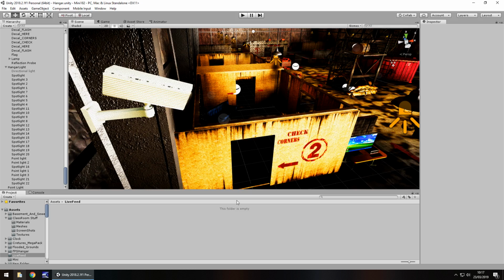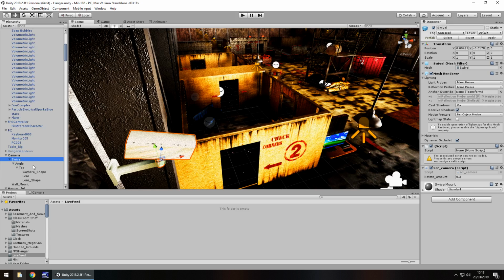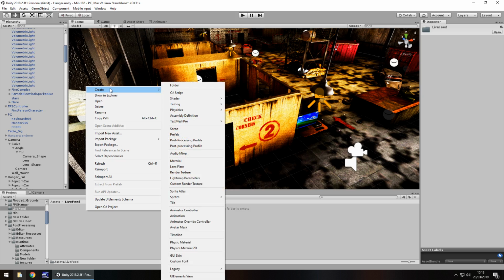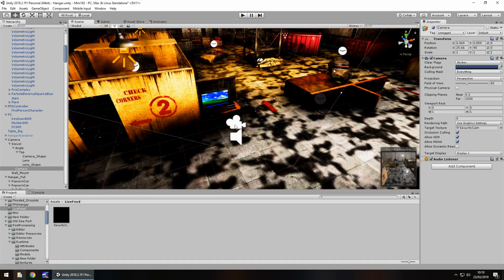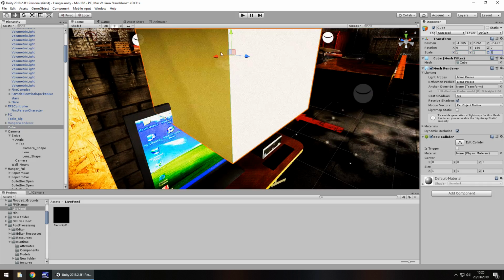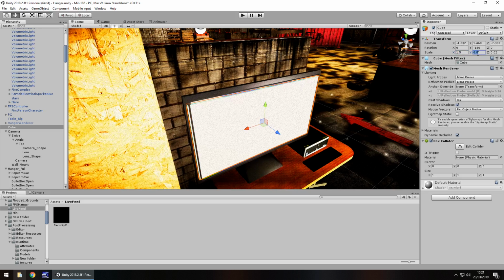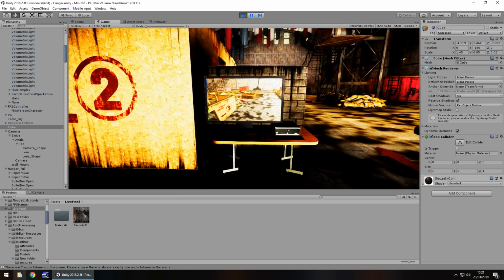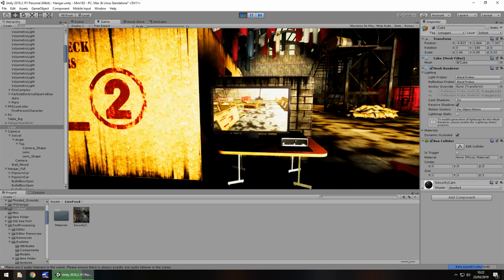HOW TO MAKE A LIVE FEED SECURITY CAMERA IN YOUR GAME UNITY TUTORIAL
In this Mini Unity Tutorial I show you the mechanics to make a live-feed security camera for your game.

Who Is Jimmy Vegas?